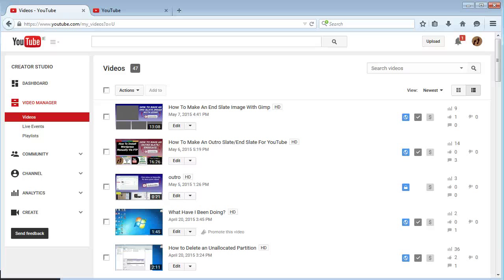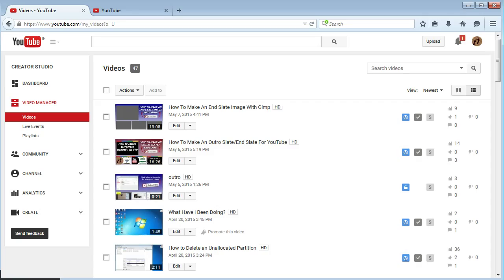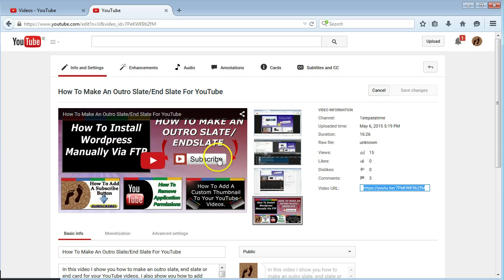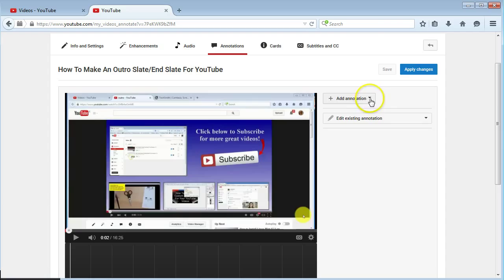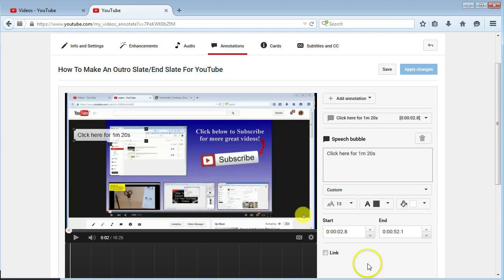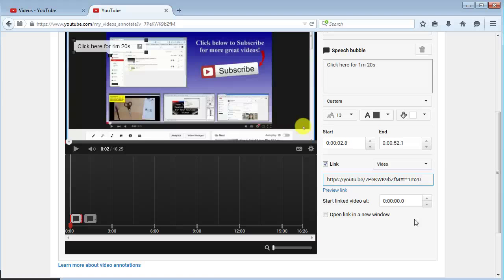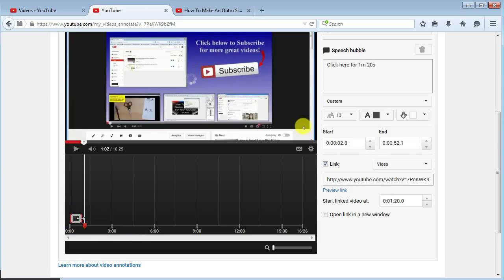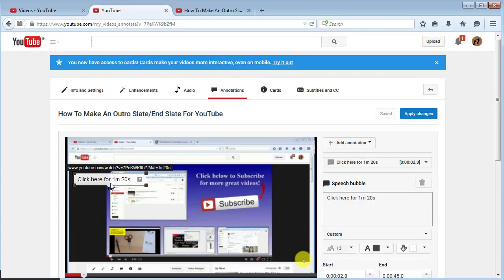How To Link To A Certain Time In A Youtube Video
In this video I show you how to link to a certain time in a YouTube video. I know they have a built in option, put this is faster.